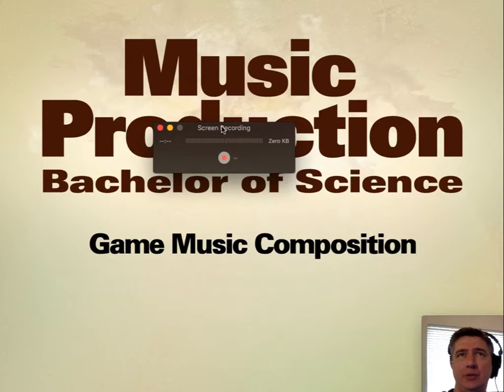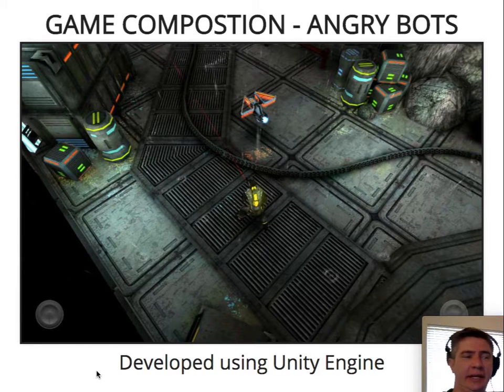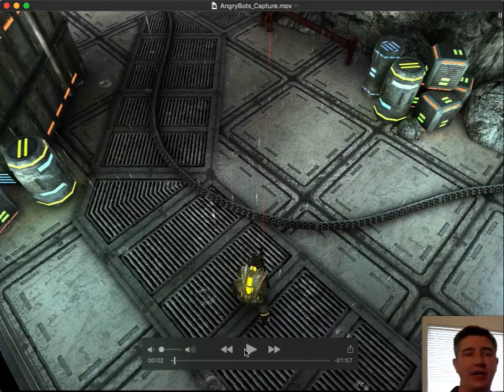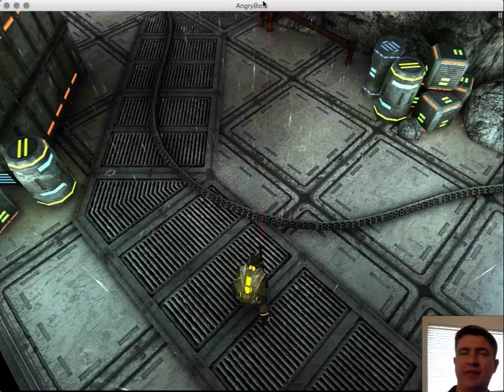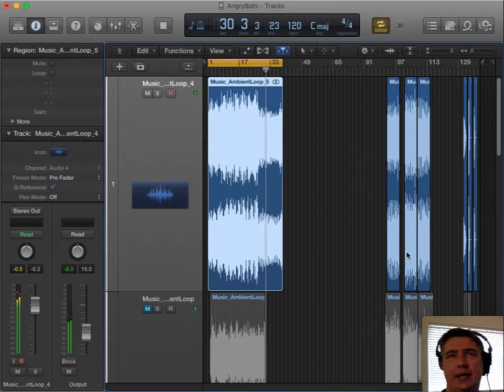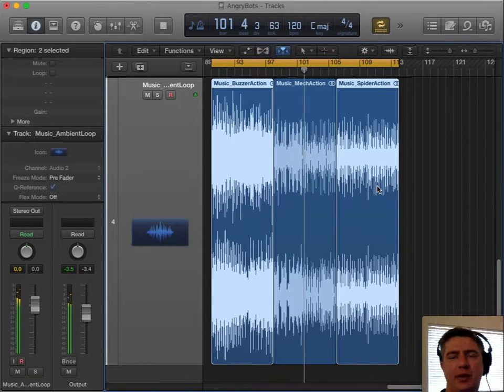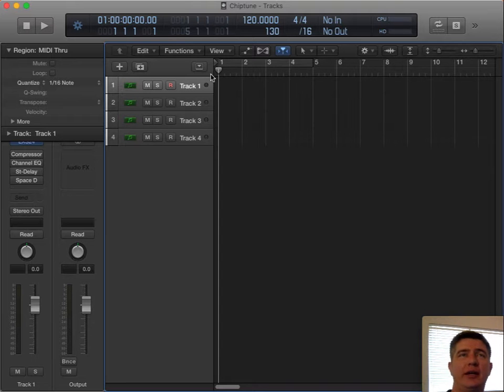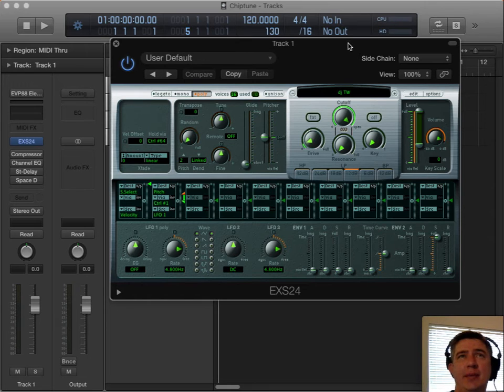GCP Week3 MondaySession 021317